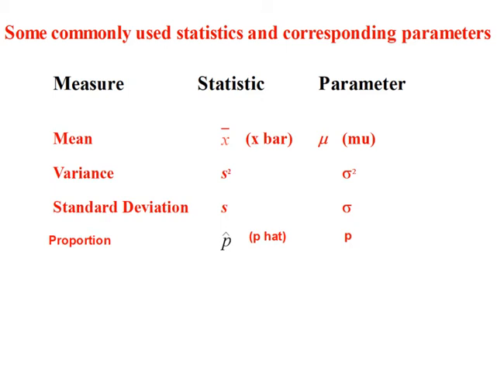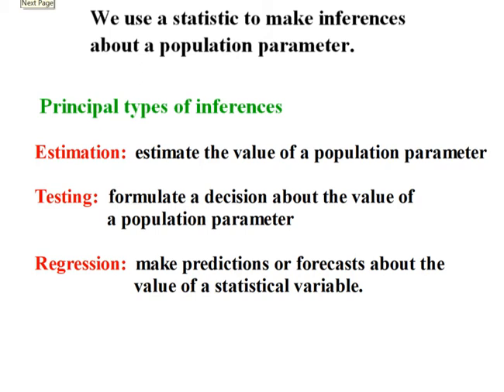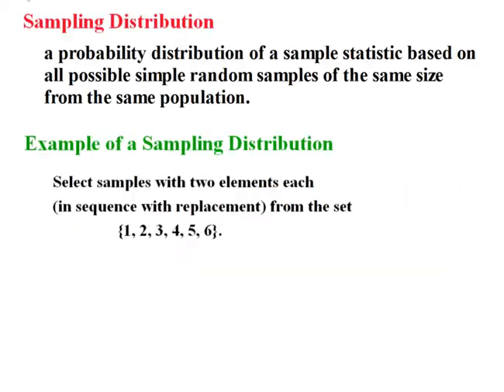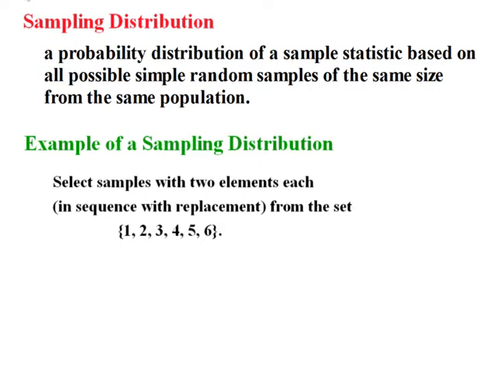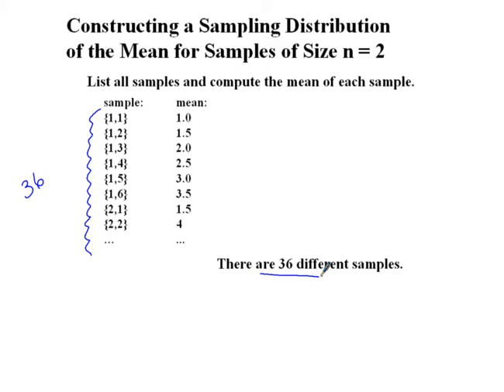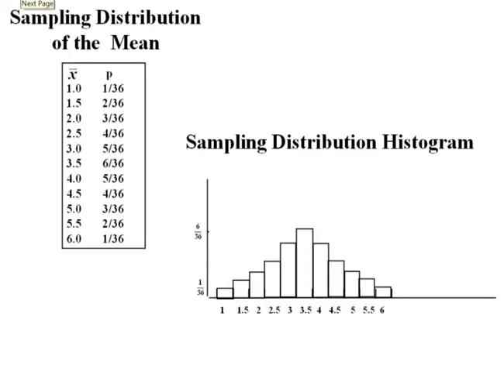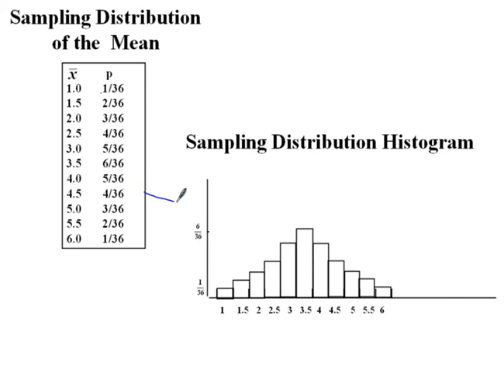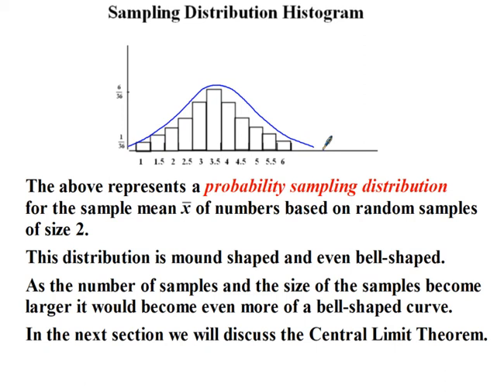7 1 Introduction to Sampling Distribution